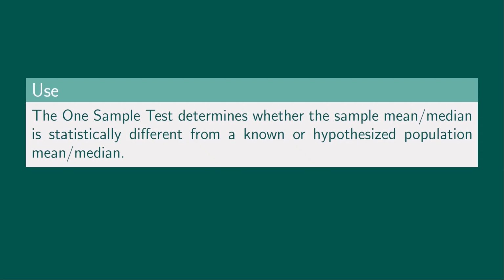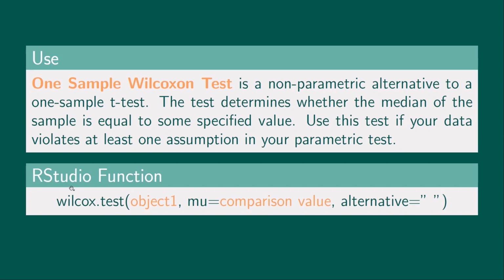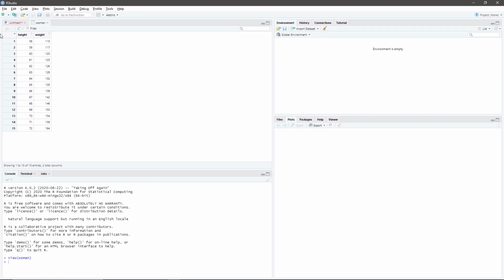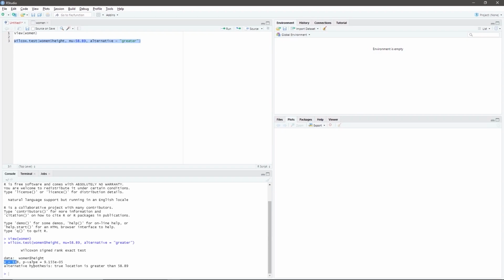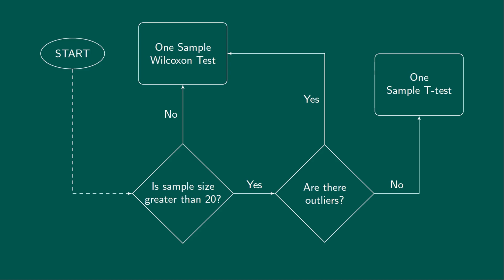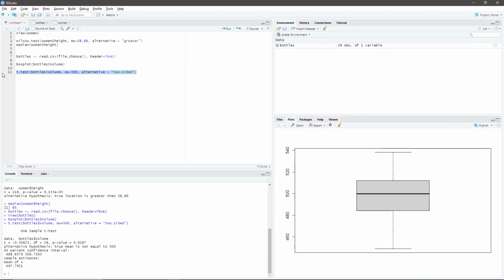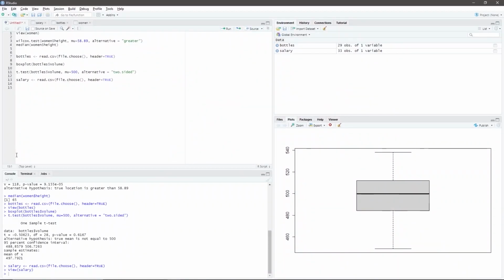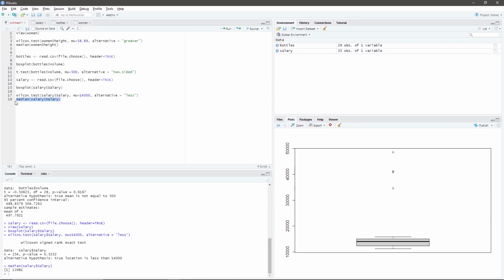RStudio Basics | Performing Significant Difference Test for One Sample Data in RStudio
In this video, I will be teaching you how to perform test of significant difference for one sample data in RStudio. When we do such test, it is important to know which of the two tests: one sample t-test or one sample Wilcoxon test, should we use to analyze the data.

While in practice, there are other ways to identify which of the three tests should you use for your analysis, the procedure presented here is a good start for you to practice your data analysis skills. However, I do not suggest you performing initial analysis such as Shapiro-Wilk or Bartlett’s test to test if your data passes the assumption of a parametric procedure. To know more about the dangers of performing initial analysis, I attached several research papers for you to read.